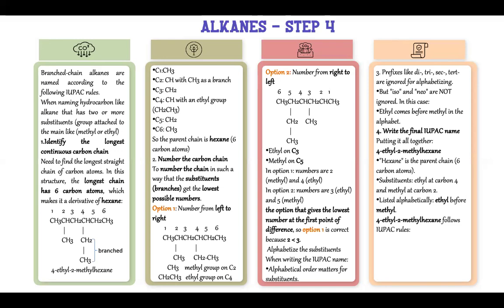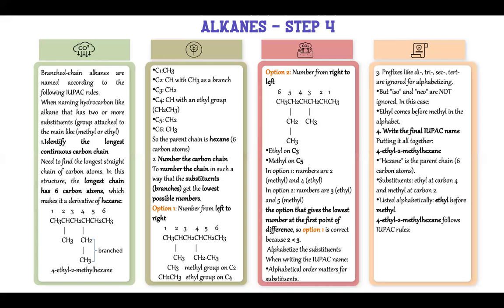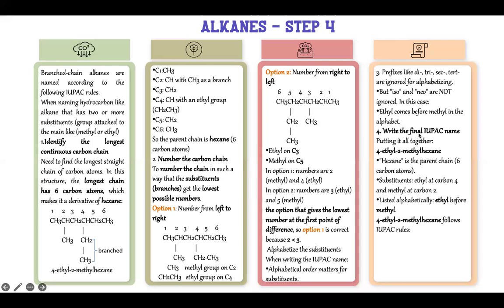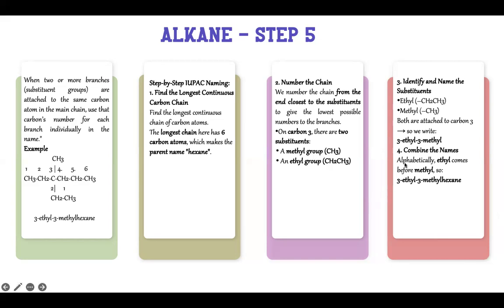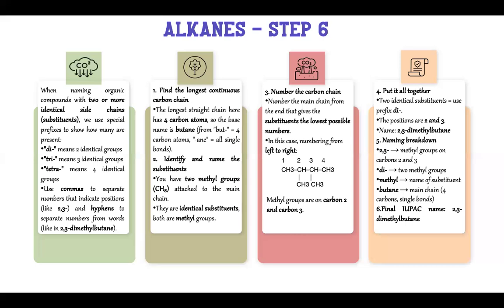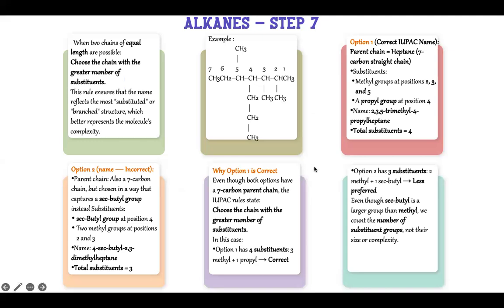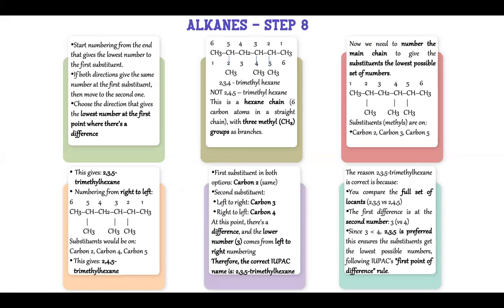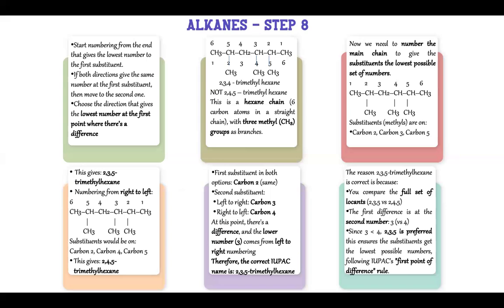A/AS (Advanced Subsidiary) Level - Chemistry - Organic Chemistry - Hydrocarbon - Part 2 of 3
Part 2 is a continuation of presentation topic on Hydrocarbon - Alkanes. This section focuses on how IUPAC determines the naming conventions used to establish a standardised framework, facilitating effective communication and documentation within chemical industry